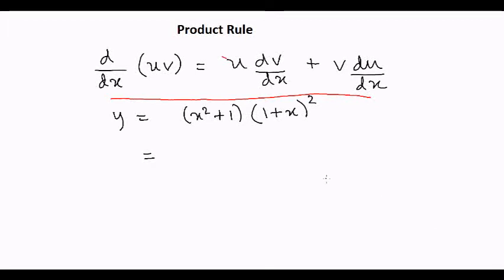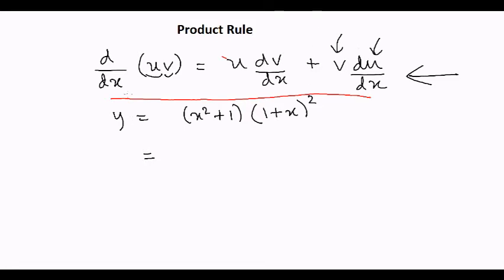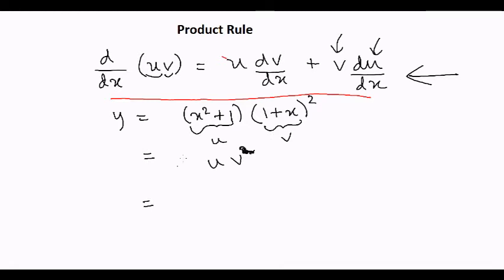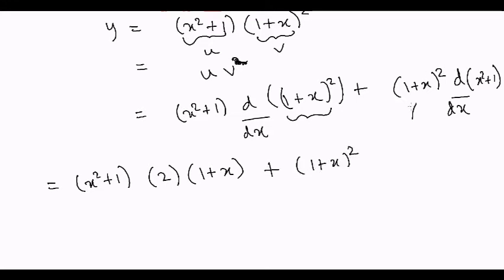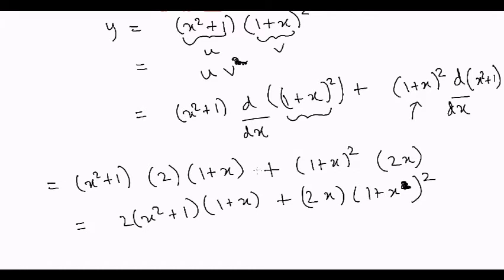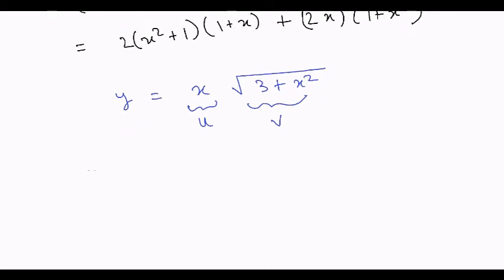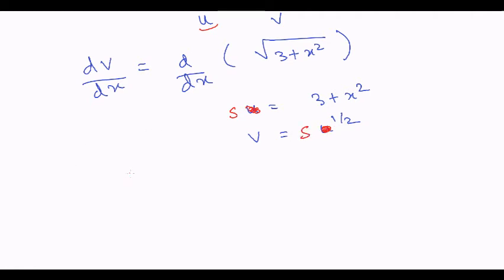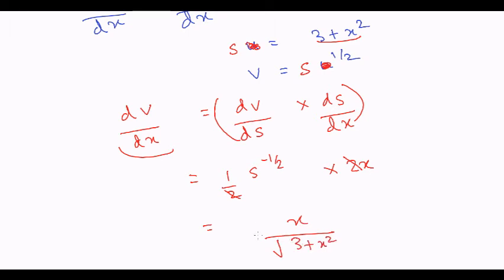Differentiation using Product Rule: O Level Maths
Differentiation using the Product Rule:O Level Maths